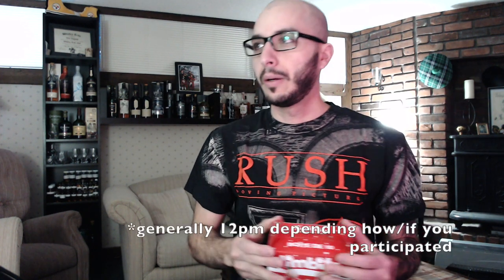CS Dry Week Review: Tim Horton TimBits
THE END OF DRY WEEK IS NIGH!! To celebrate we bring you some wholesome Canadian goodness, in the form of Tim Hortons Timbits! Thank goodness we get back to whisky soon hahaha.